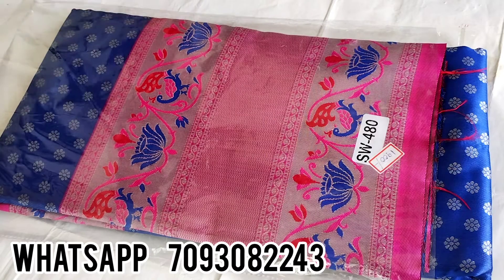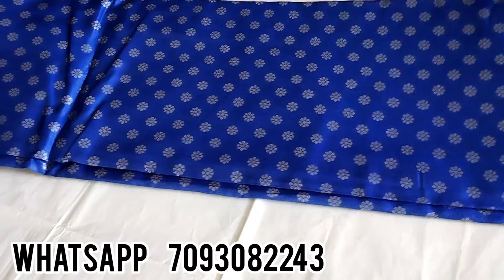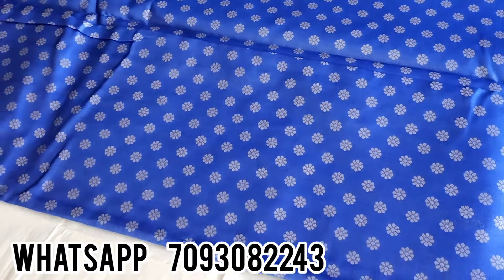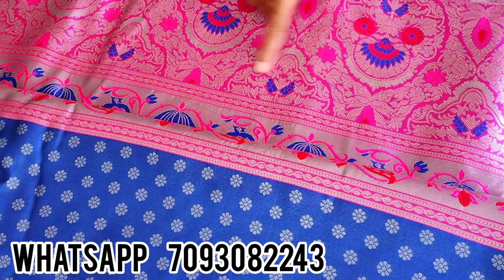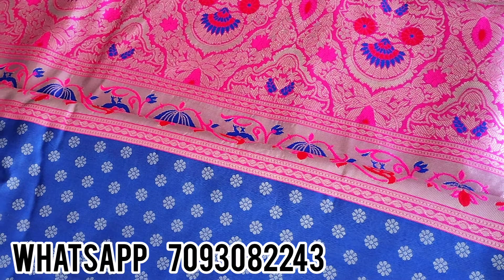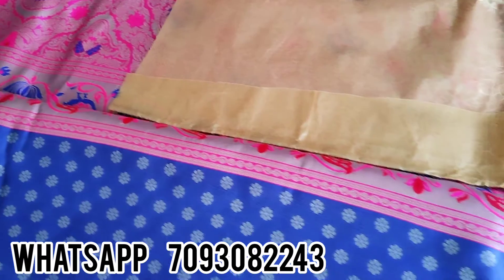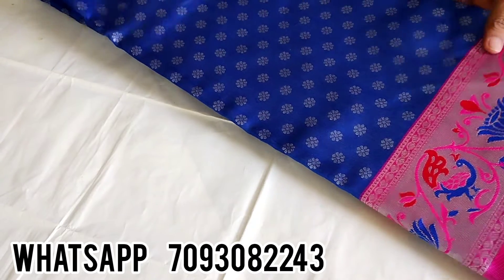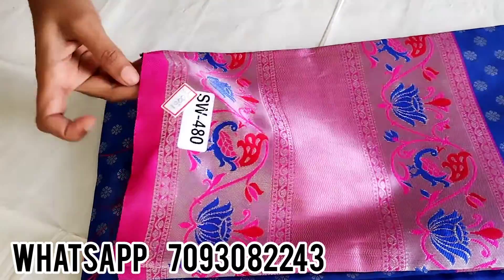Half Pattu With Beautiful Pythoni Border Rs.1900 Only/- | Pattu Sarees | Varma Sarees Collection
Hello Saree lovers,

To order this Saree, Please do WhatsApp to our business number -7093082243.